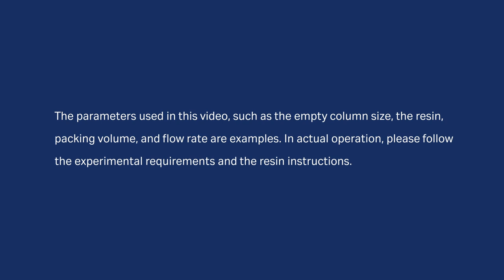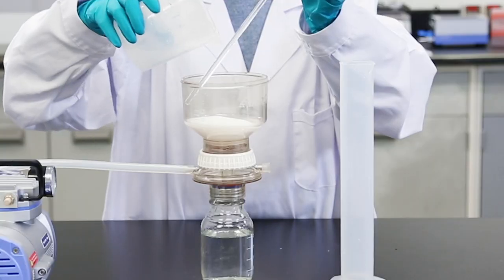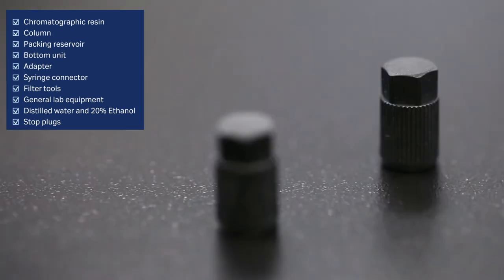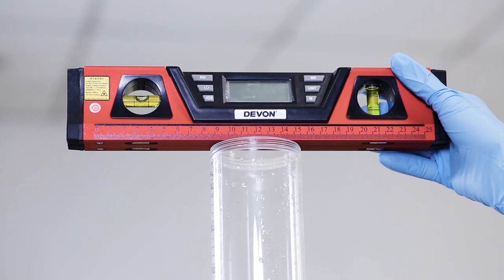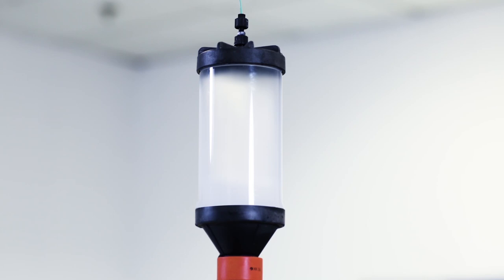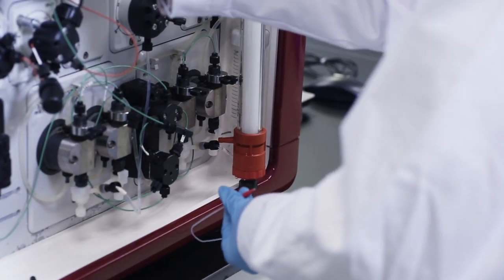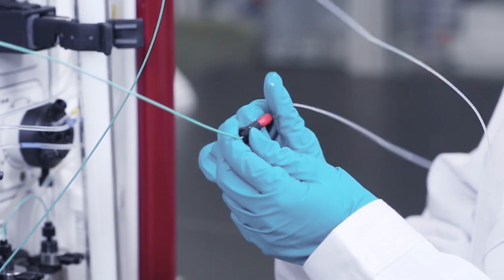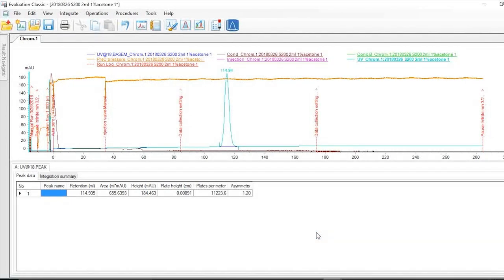How to pack an XK chromatography column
Learn how to pack an XK chromatography column. This video gives guidance and information for successful column packing.